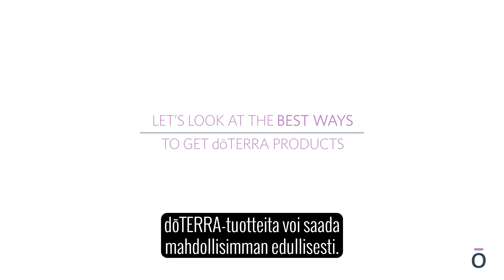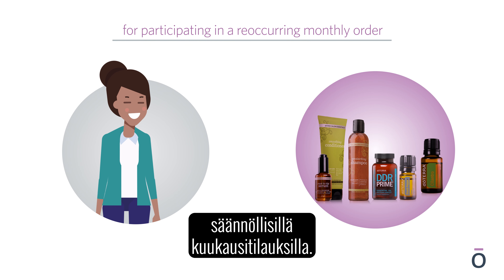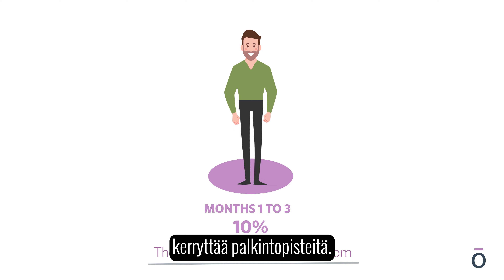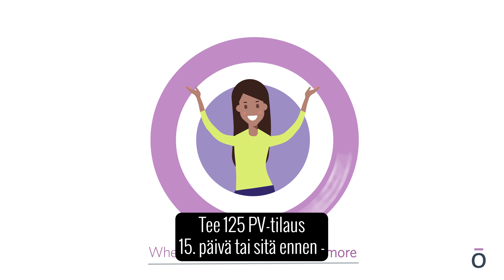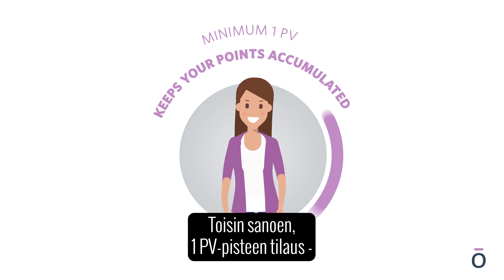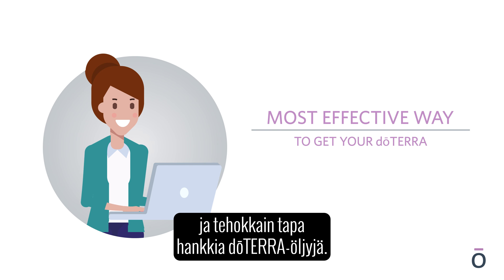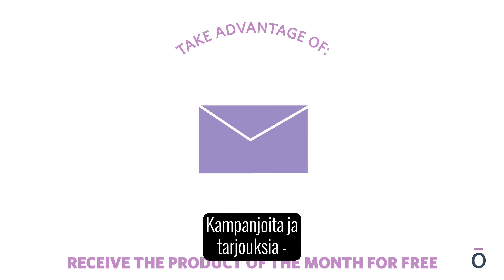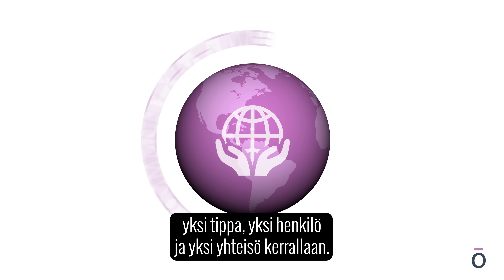dōTERRA Loyalty Rewards Program (uskollisuuden palkitsemisohjelma) - suomi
dōTERRA Loyalty Rewards Programissa (LRP, uskollisuuden palkitsemisohjelma) ansaitset ilmaisia palkintopisteitä kuukausittaisista ostoksistasi. Heti LRP-ohjelmaan liityttyäsi alat ansaita palkintopisteitä, jotka vastaavat käteistä rahaa ostaessasi dōTERRA-tuotteita. Mitä kauemmin olet mukana, sitä enemmän pisteitä voit ansaita —jopa 30 % Loyalty Rewards -kuukausiostostesi yhteissummasta!